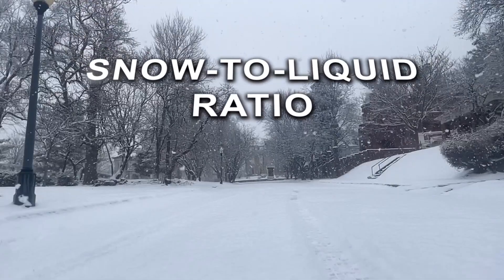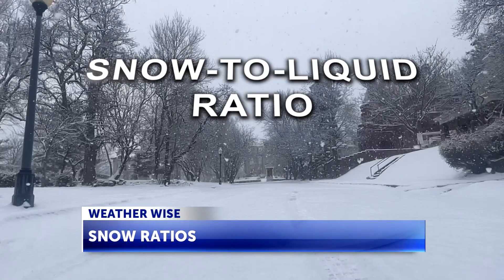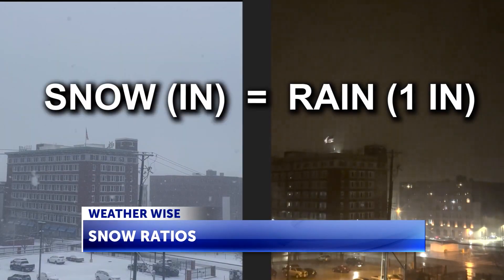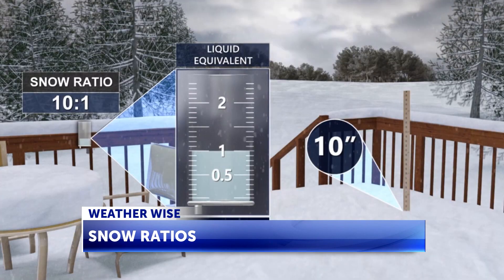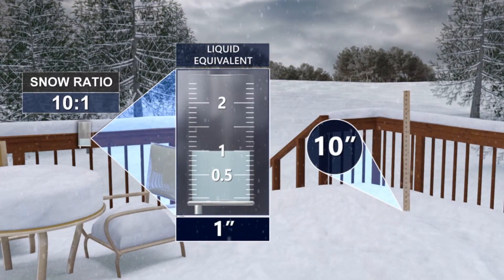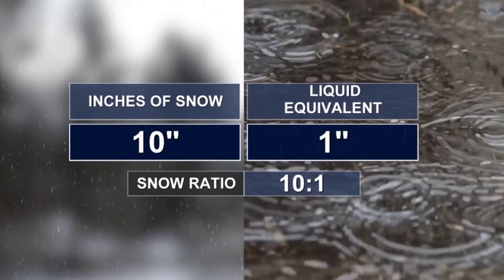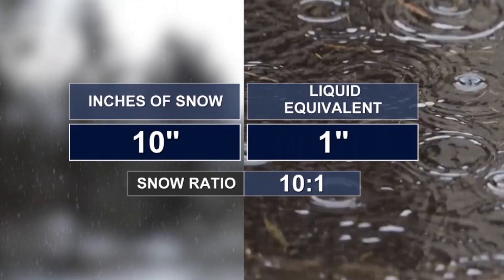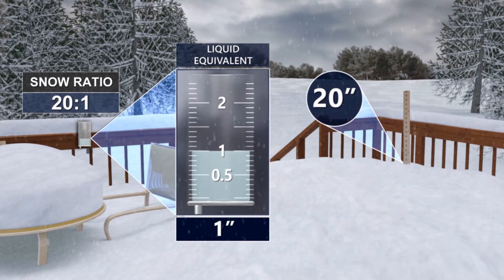Meteorologist Jared Shelton discusses the impact of the water content on snowfall